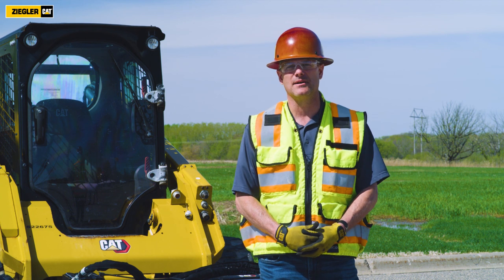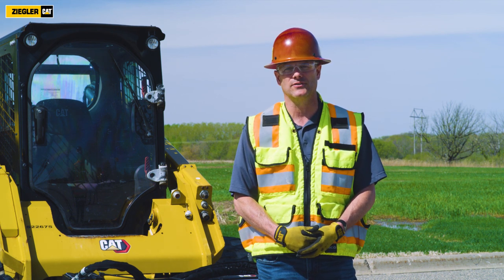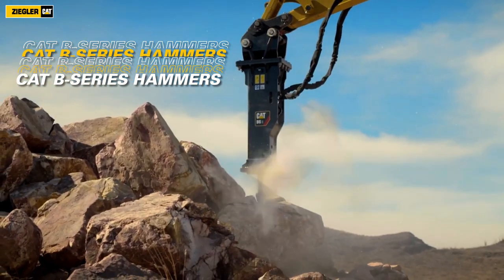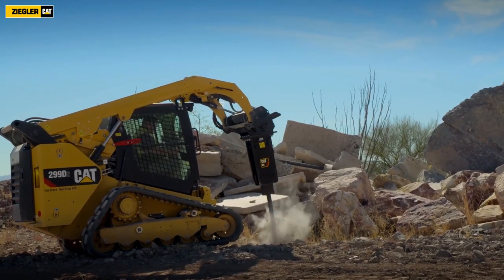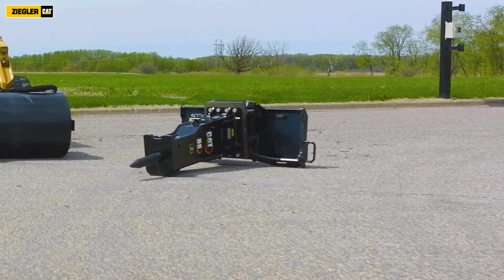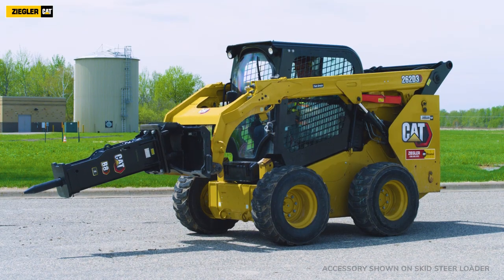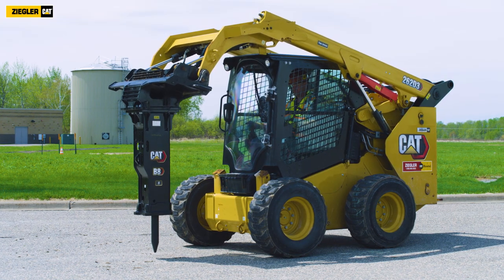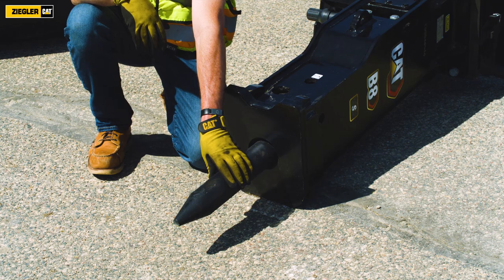CAT B8 Hammer 2022 Ziegler Spring Attachment Videos Concrete & Asphalt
Learn more about the CAT Asphalt B8 Hammer